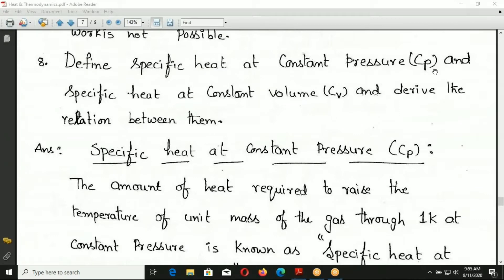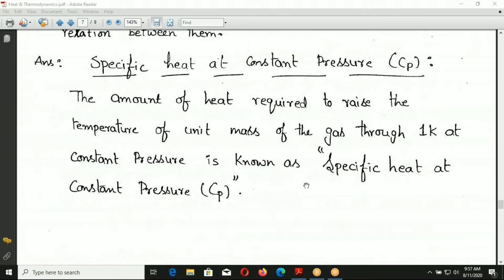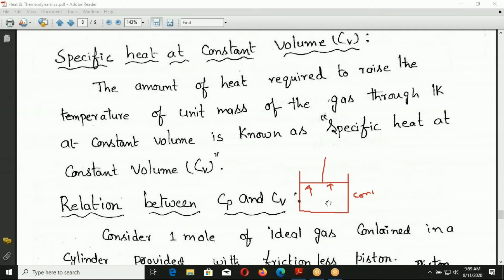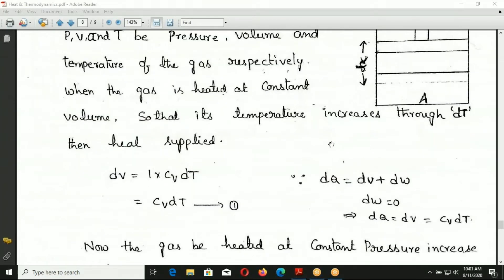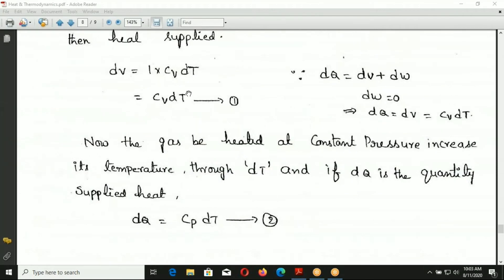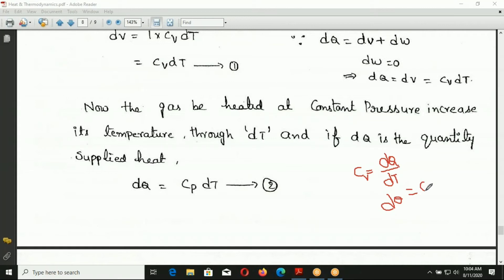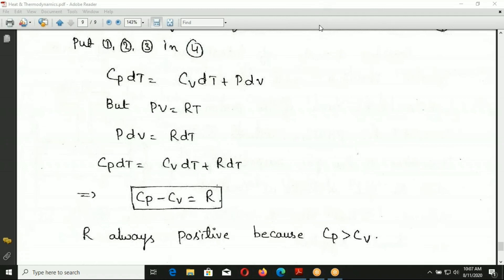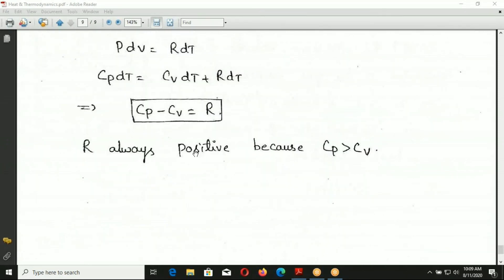What is Cp & Cp | Cp - Cv = R | Diploma | Jr. Inter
What is Cp & Cp | Cp - Cv = R |